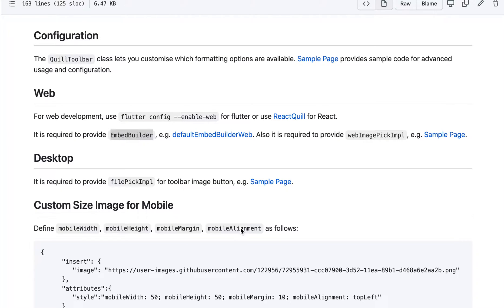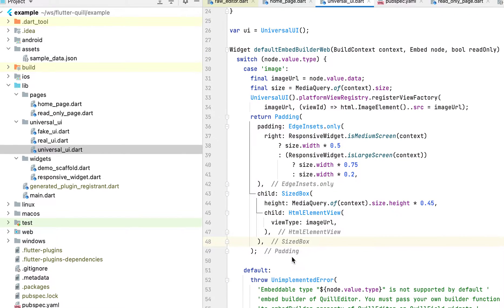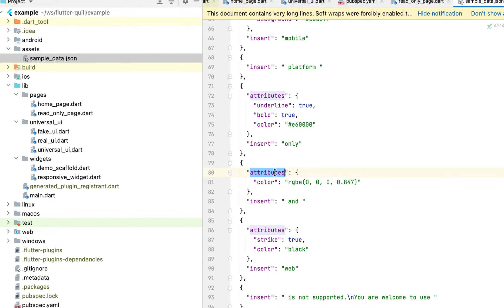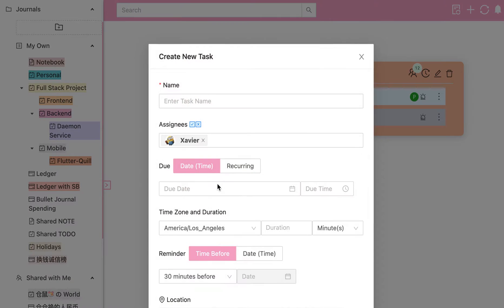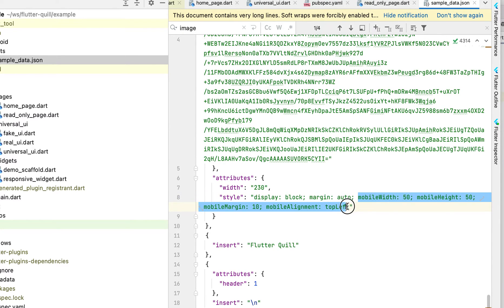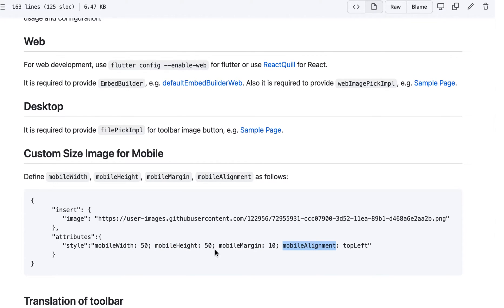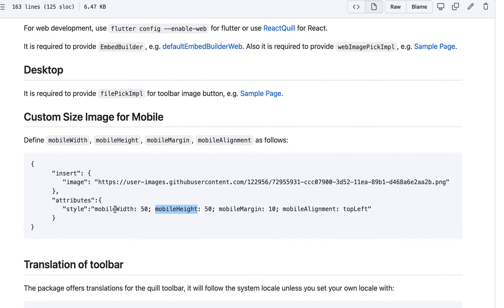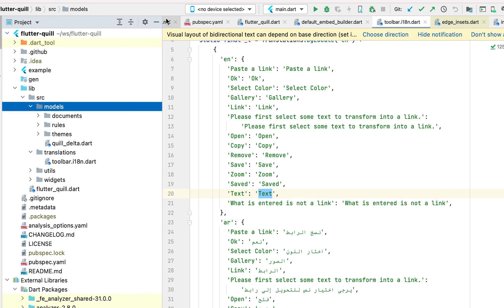Flutter Quill - Web and Desktop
Web and Desktop support explained and Custom Size Image for Mobile